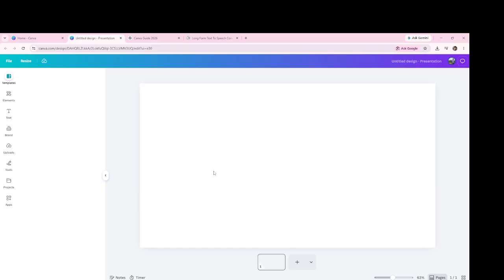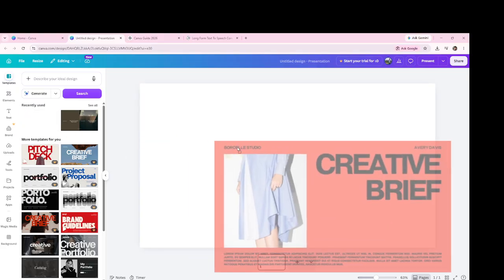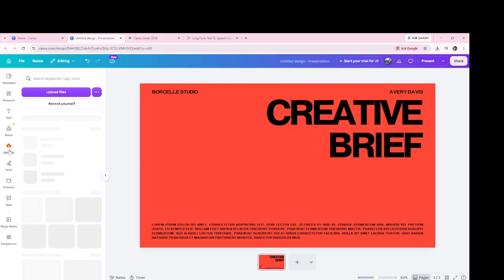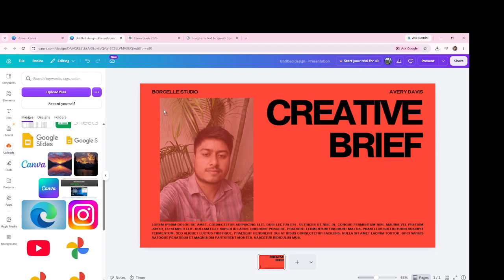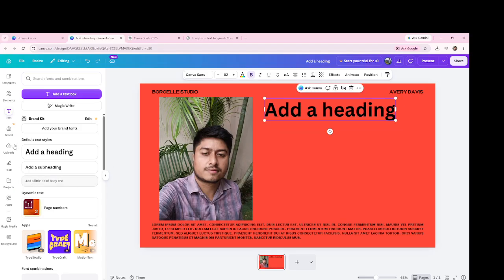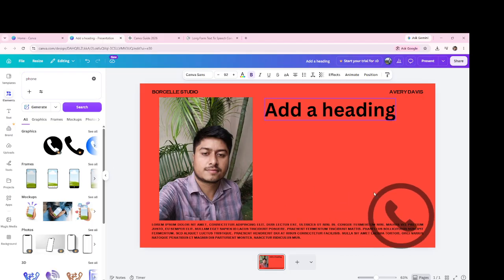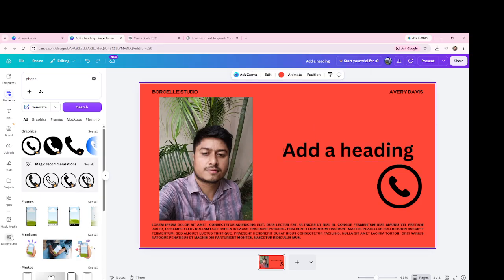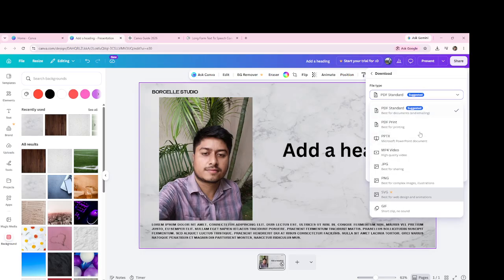How to Design in Canva Full Guide 2026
Learn how to design in Canva with this quick 2026 tutorial. Follow the simple steps to create stunning graphics, presentations, social media posts, and more using Canva's easy-to-use design tools. Perfect for beginners.